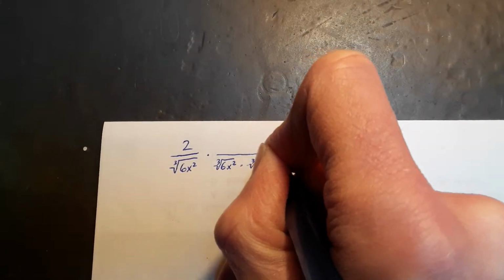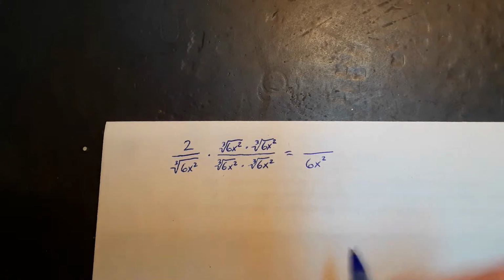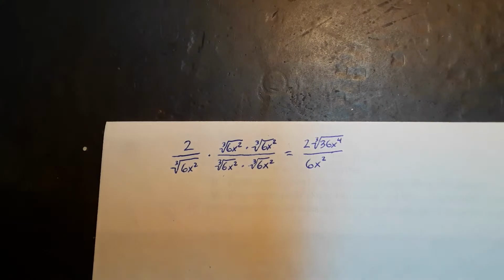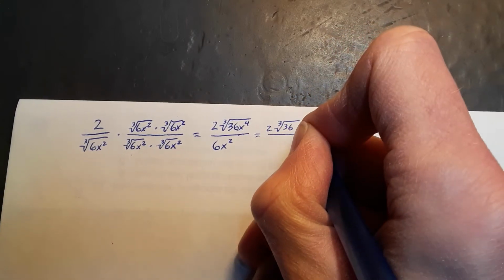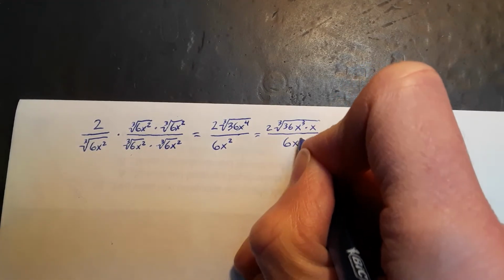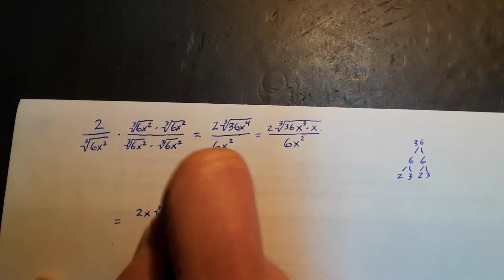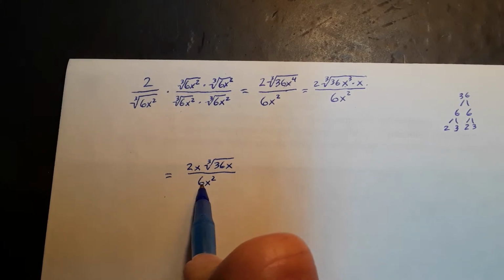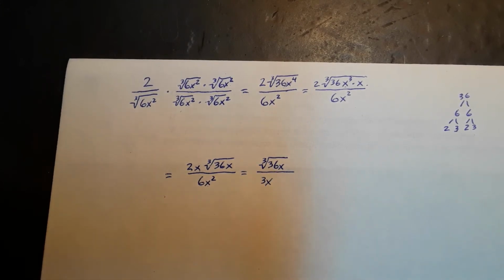Rationalize a cube root denominator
Having a cube root instead of a square root makes a small change in the algorithm needed to complete the task of rationalizing the denominator.

TexMaker
MikTeX 2.9
Mozilla Firefox
Microsoft Paint